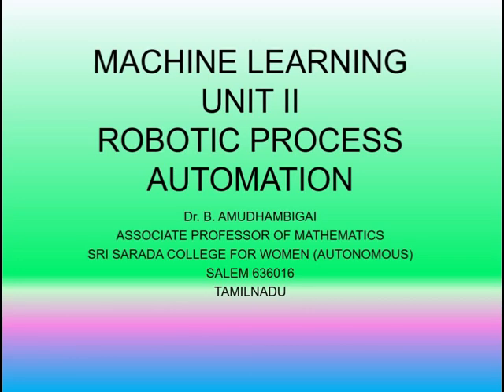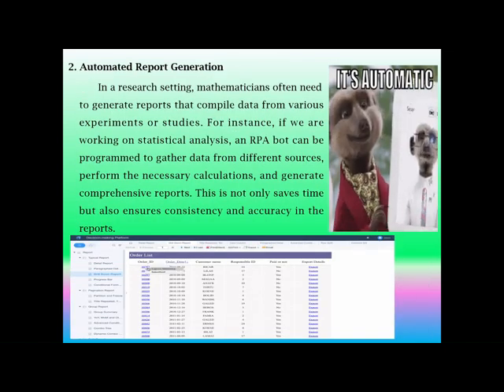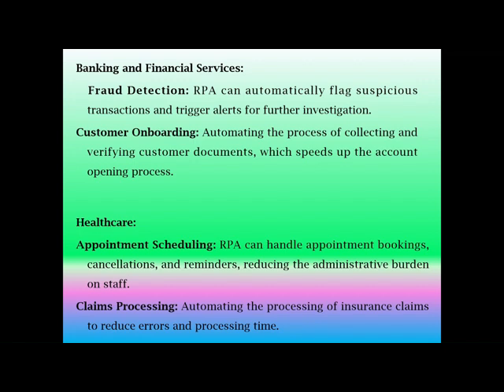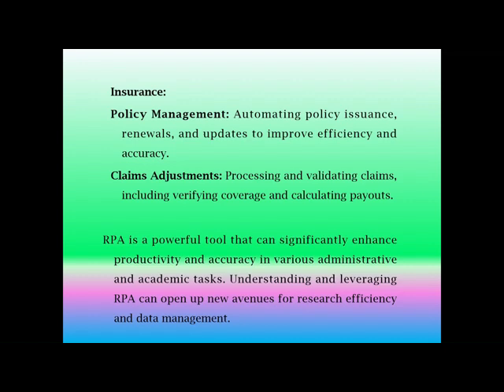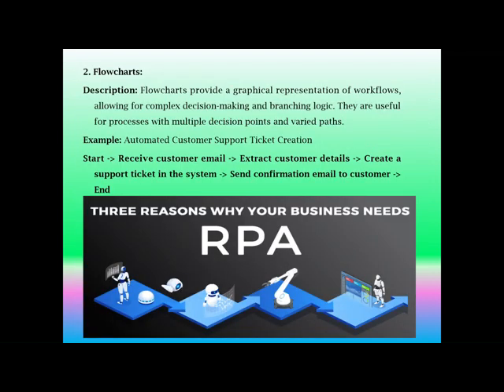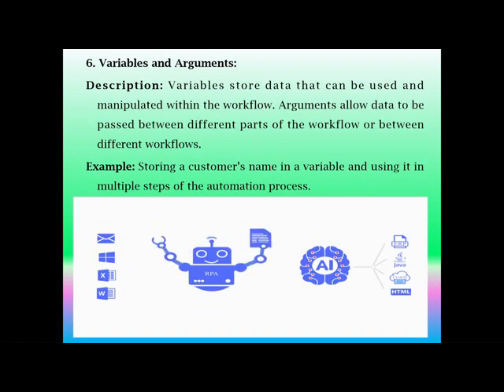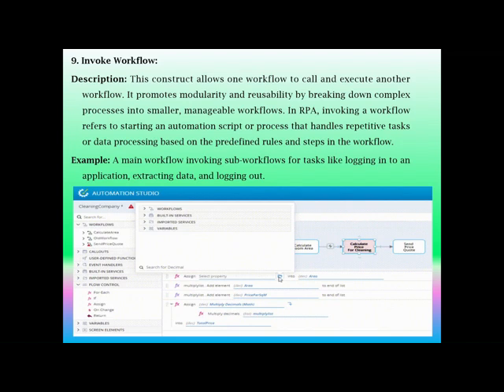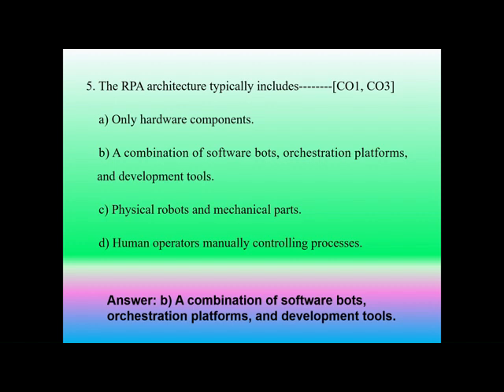Extraction of Elements from a Sequence using R Studio - Dr. B. Amudhambigai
This video presents a clear explanation of how to extract elements from sequences and matrices in RStudio. It covers the creation of vectors and matrices, accessing specific elements using indexing, applying logical conditions, and retrieving values based on assigned names. Designed for beginners and learners in data science or statistics, the tutorial provides foundational knowledge essential for working with data structures in R. The content is structured with simple syntax examples and practical demonstrations to ensure easy understanding of the concept